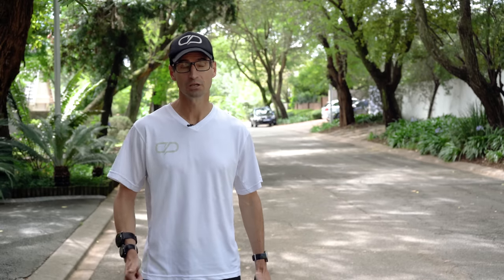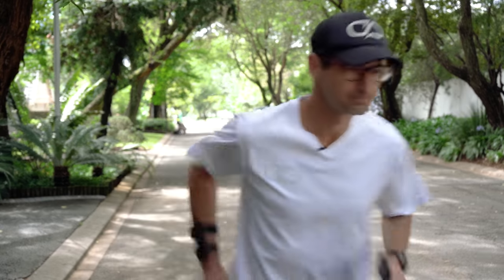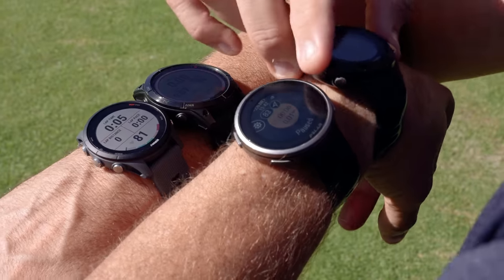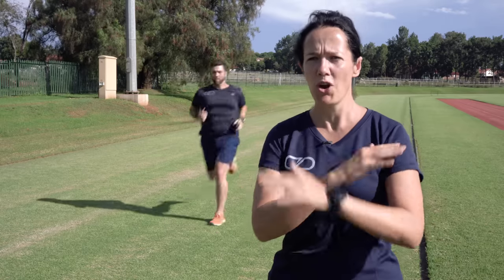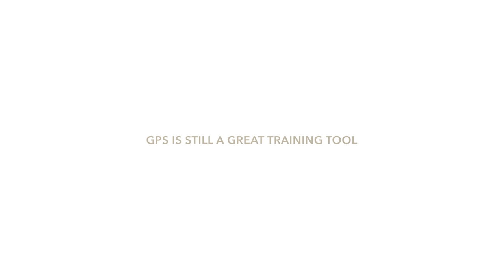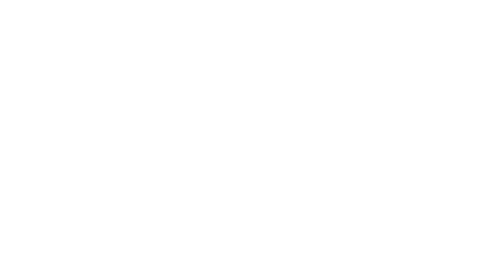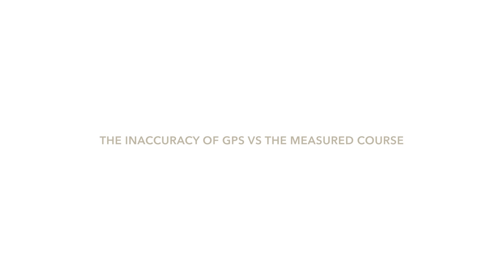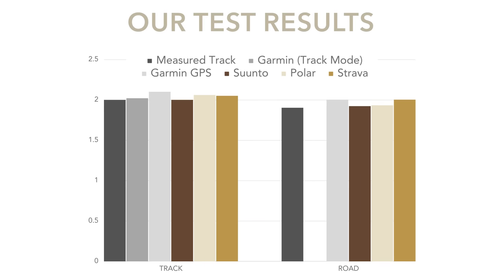STOP Using GPS Immediately. Do This Instead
There is a serious problem with the GPS readings on your running watch.  This ​quick video will show you why​ (and what to use instead)